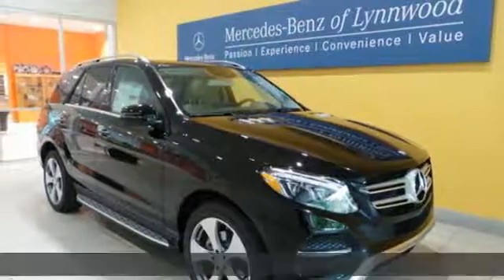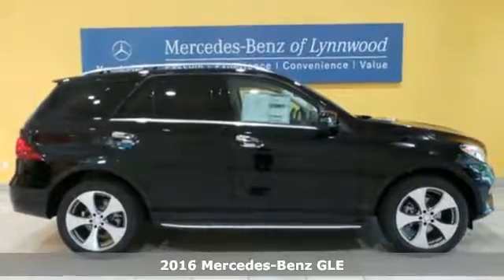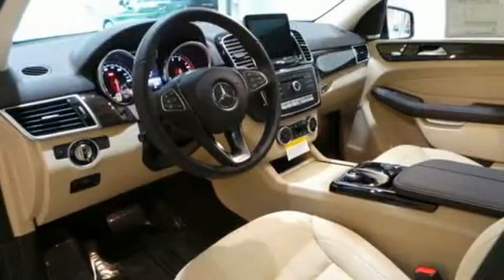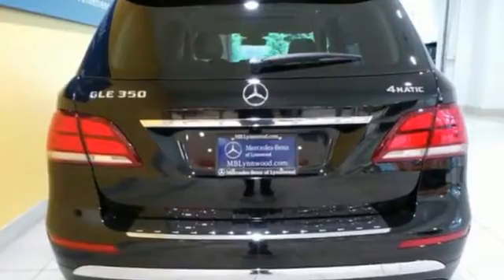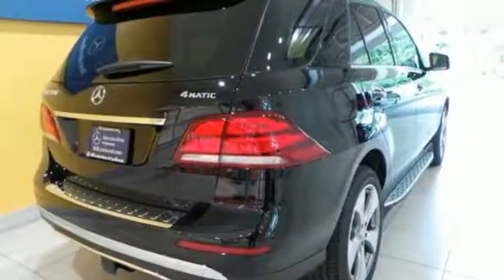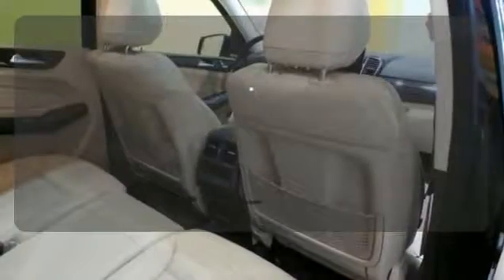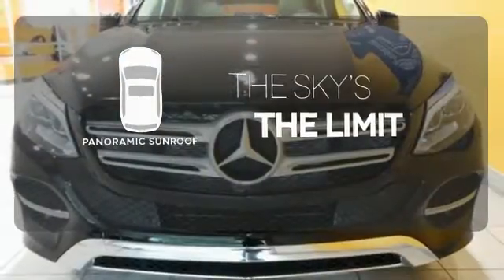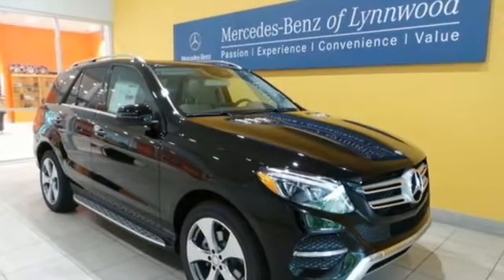New 2016 Mercedes-Benz GLE Lynnwood WA Seattle, WA #26626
Year: 2016
Make: Mercedes-Benz
Model: GLE
Trim: GLE350 4MATIC
Engine: 6 Cyl. 3.5 L
Transmission: Automatic
Color: Black
Interior: Ginger Beige/Espresso
Stock #: 26626
VIN: 4JGDA5HB4GA770929
ACCESSORY CHROME PACKAGE -inc: Hood Fin Covers Chrome Door Handle Inserts, BEIGE FABRIC HEADLINER, BRUSHED ALUMINUM RUNNING BOARDS, EUCALYPTUS WOOD TRIM -inc: Does not include a wood cover over cupholders, HARMAN/KARDON LOGIC 7 SURROUND SOUND SYSTEM, LANE TRACKING PACKAGE CODE -inc: Lane Tracking Package Code Blind Spot Assist Lane Keeping Assist, LIGHTING PACKAGE -inc: Adaptive Highbeam Assist LED Dynamic Headlamps, POWER TILT/SLIDING PANORAMA SUNROOF, PREMIUM PACKAGE -inc: Radio: COMAND System w/Navigation 8 high resolution LCD screen w/3D map views enhanced voice control system 10GB music register single disc CD/DVD player Gracenote album information including cover art SD card slot SiriusXM traffic and SiriusXM weather w/3-year subscription 115V AC Power Outlet Single DVD Player KEYLESS GO SIRIUS XM Satellite Radio SiriusXM real-time traffic and SiriusXM weather (w/6 month trial) Navigation Updates For 3 Years Region Coding, PRE-WIRING FOR REAR SEAT ENTERTAINMENT -inc: power headrest in front passenger seat, REARVIEW CAMERA, SMARTPHONE INTEGRATION -inc: Apple CarPlay Smartphone Integration (14U), TRAILER HITCH -inc: 7200 lbs Class III towing capacity, WHEELS: 20 5-SPOKE -inc: Tires: P265/45R20

Address:
17800 Highway 99